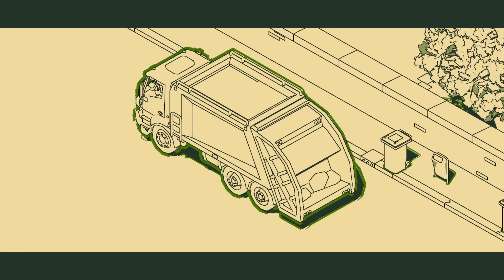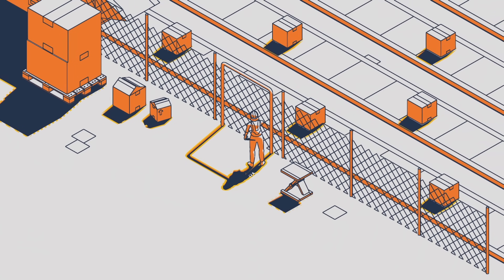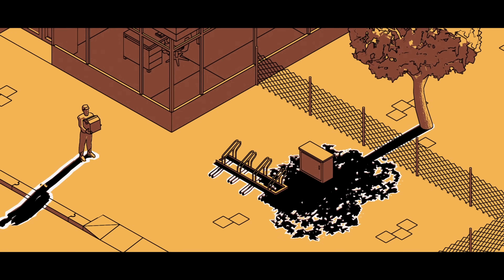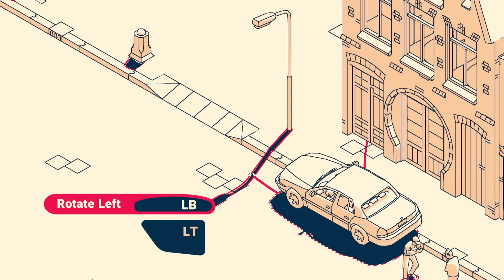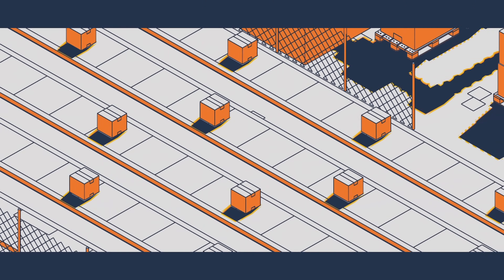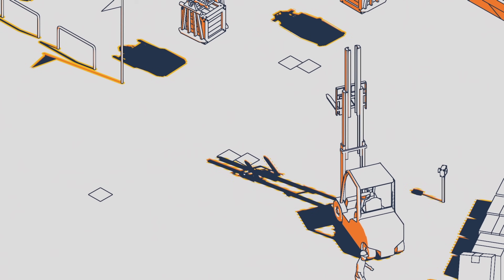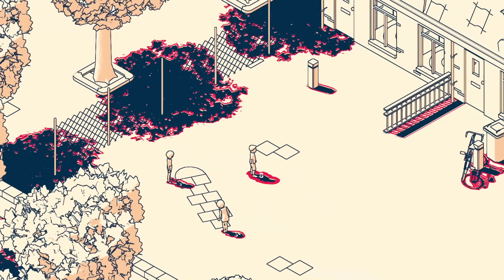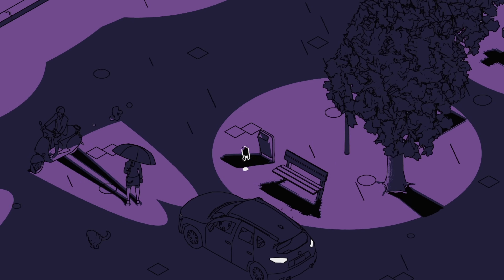SCHIM Review "Buy, Wait for Sale, Never Touch?"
2 podcast weekly, game reviews for titles I buy with my cash and give out to patrons, behind the scenes videos, discords private streams, and swag.
 🕶 If you want to help out the channel you can buying a game on Epic use the ACG creator code KARAK-ACG

🕶  Welcome to what I hope is the best videogame review channel on youtube.
Previews on new games, top gaming news, funny and informative shorts and much more.

We also do the Best Gaming and Videogame Podcast each friday

🕶 Karak and ACG's Gaming and News Webpage is locations and all his social links can be found

 🕶 Karak with ACG or angrycentaurgaming, covers new games, old games, previews, reviews, and opinions on the videogame industry and leading podcasts on new gaming subjects each week that you can get by joining this channel to get access to perks: Gaming discord.

Coverage includes ps4, PS5, XBox series X/s, Xbox one, pc, Switch, and digital storefronts like Steam, as well as companies like Microsoft, Sony and Nintendo.
Buy, wait for a sale, rent, or never touch it. The Patented Karak review system to see if a game is worth a buy upon release or if I recommend waiting.